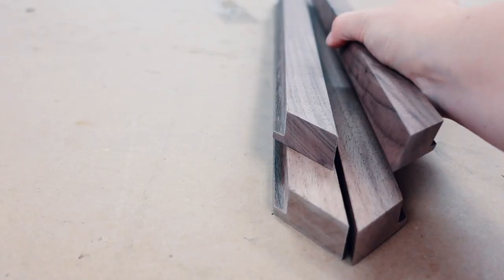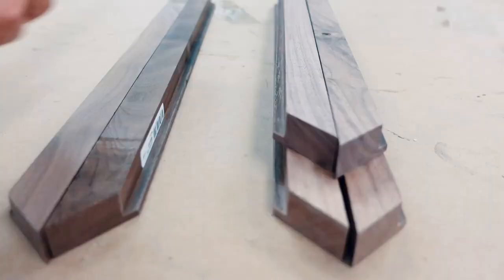Framing My Art - How I frame and mat my artwork for clients, exhibitions and for myself!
In this video I am showing some of the process of how I build frames for my watercolor paintings. I work part-time at a professional framing store so I understand not everyone has access to the equipment used.